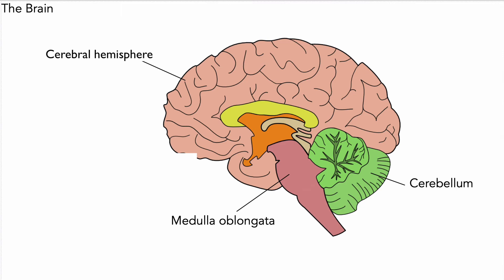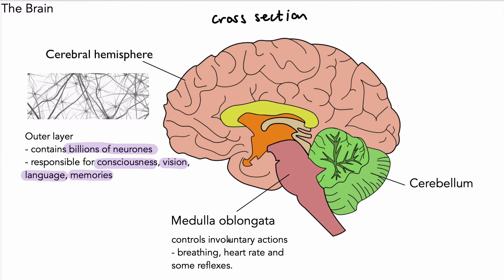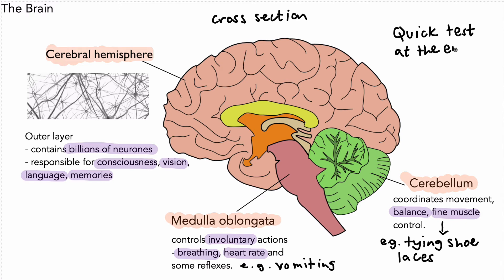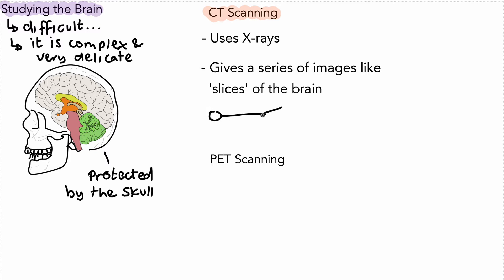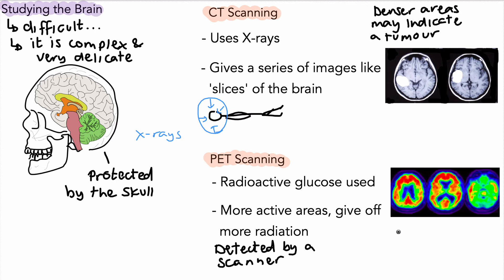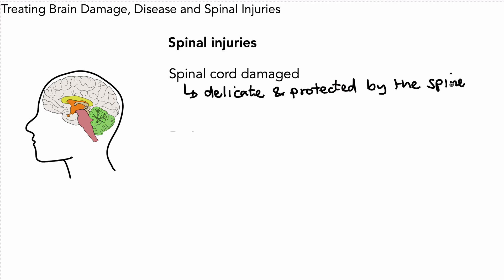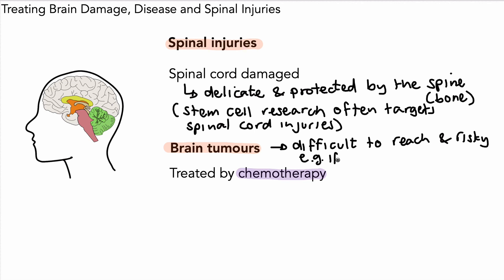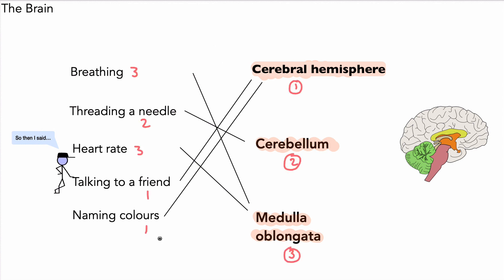15. Edexcel GCSE Biology - The Brain (Biology)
Here we look at the functions of different parts of the brain and we also look at the difficulty in studying brain function and the possible methods that we can use to study how the brain works.